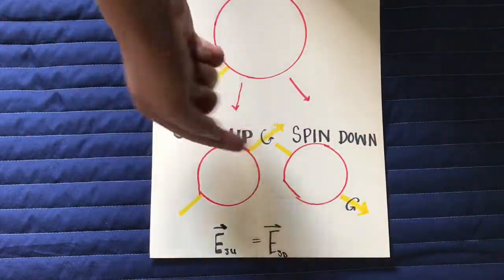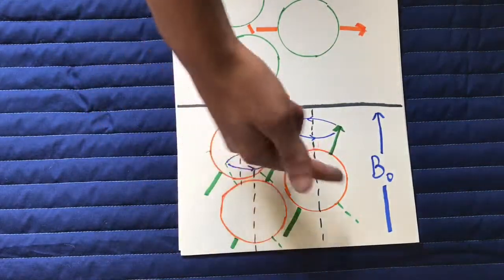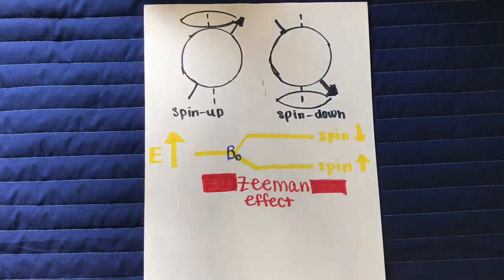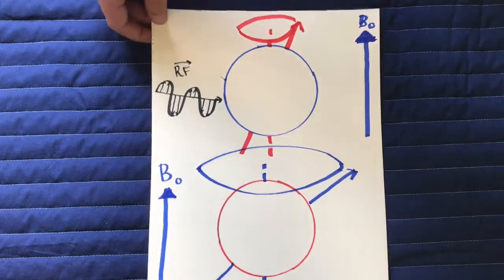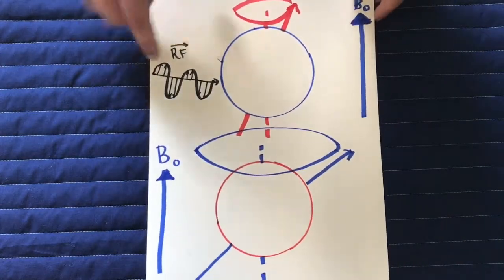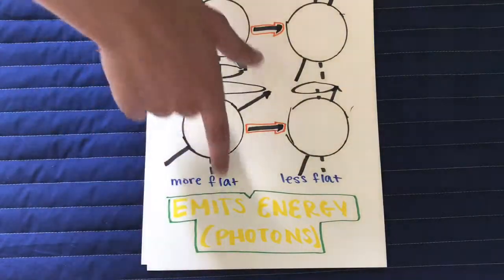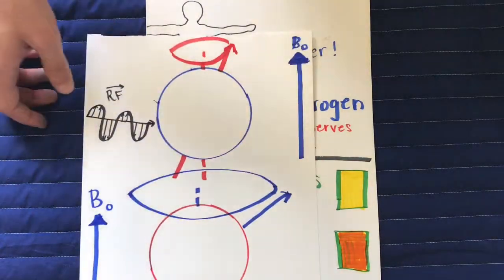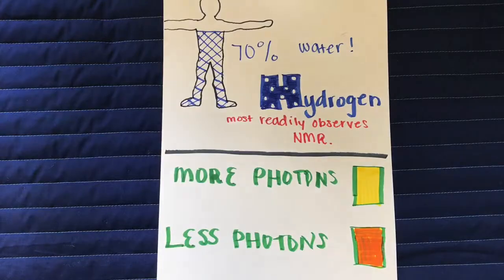Physics Behind MRIs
For Physics Class with Mr. Rice. Hope this makes sense!